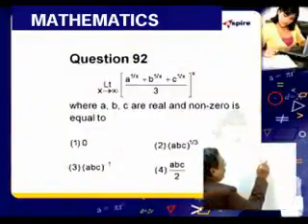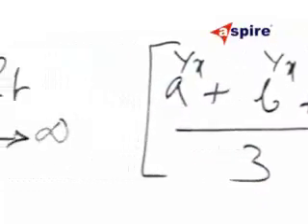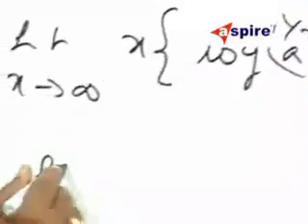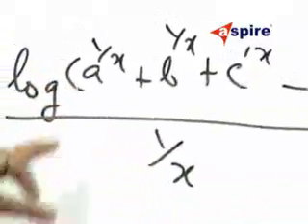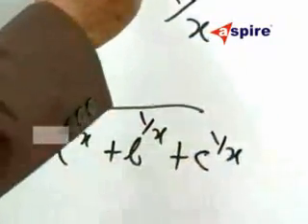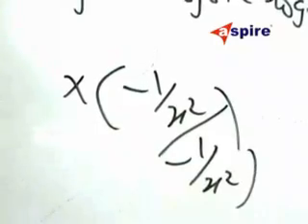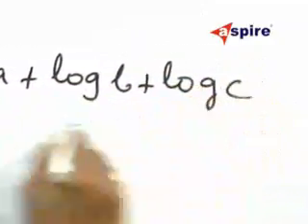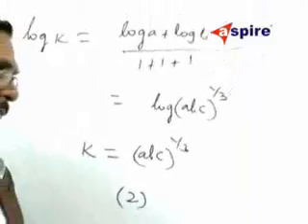FLT1 MATHS - 92